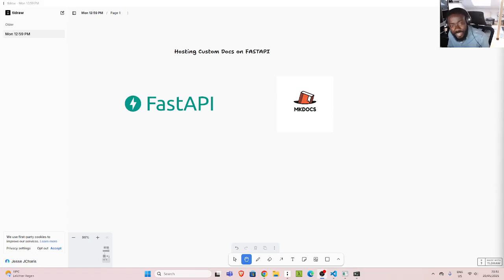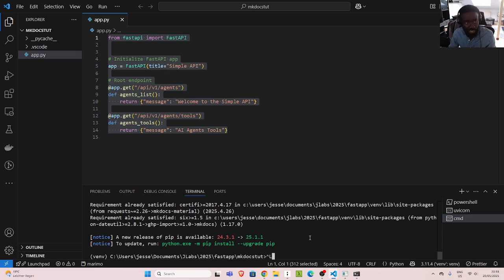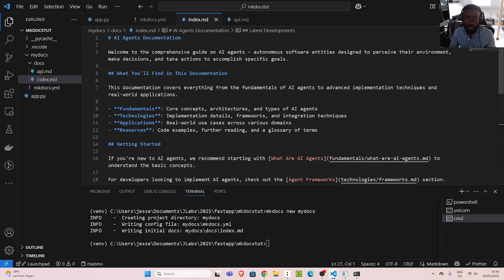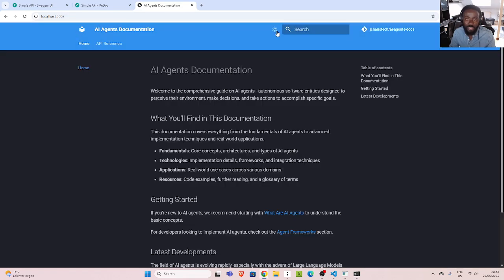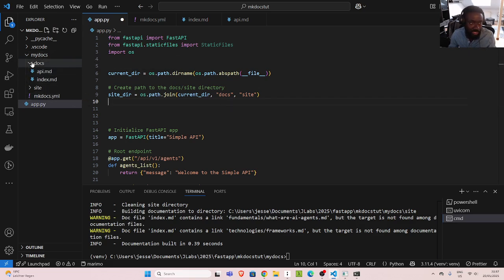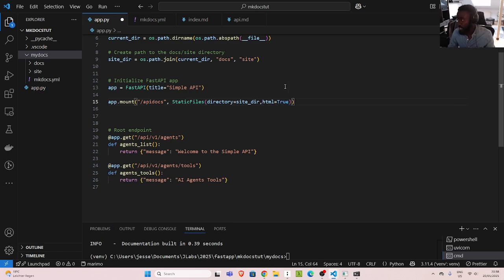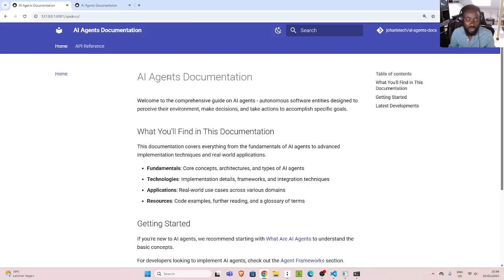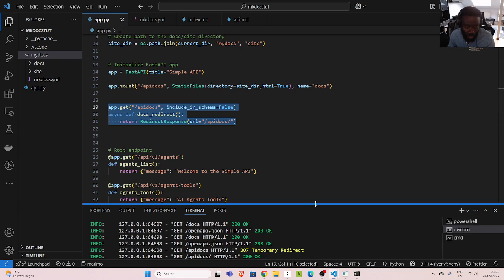How to Use MkDocs with FastAPI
In this tutorial we will see how to host your MkDocs documentation  on FastAPI

⚡ How to Host your MKDocs on A FastAPI Web Service⚡

⏲️===TimeStamps===⏲️
0:01 Intro
01:00 Installation & Setup
01:10 Basics of MKDocs
03:23 MkDocs Serve
04:17 Build your static documentation
04:40 Serving Staticfiles with FastAPI
07:49 Checking the Routes
08:42 Adding Redirect Endpoint
09:02 Outro

JCharisTech